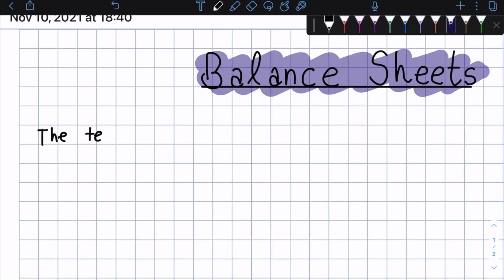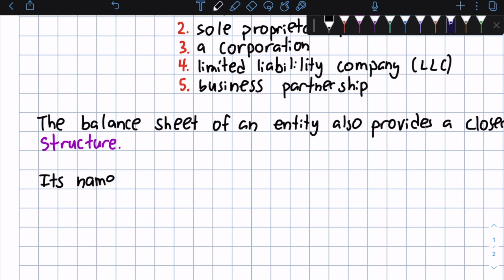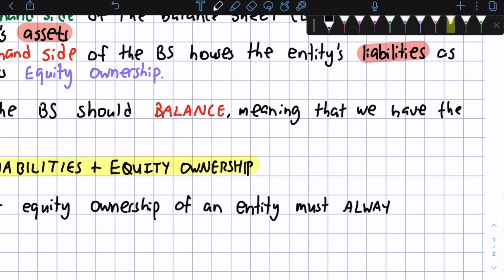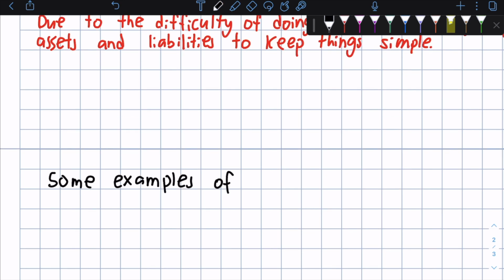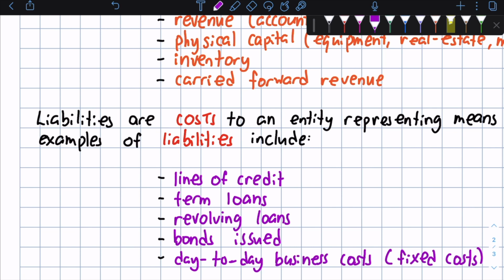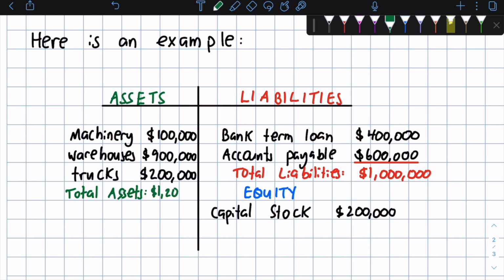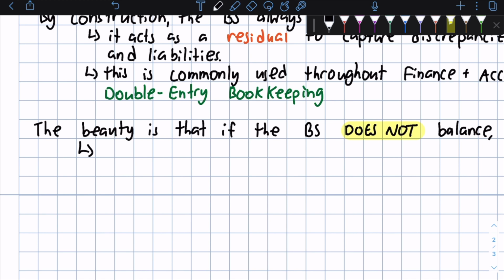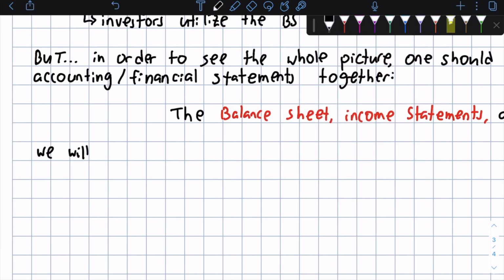Analyzing Balance Sheets Like a Professional (F5)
Welcome back! This week's topic focuses on the Finance side, with some Accounting mixed in. We take a look at balance sheets which are a very important tool in every investor's belt.